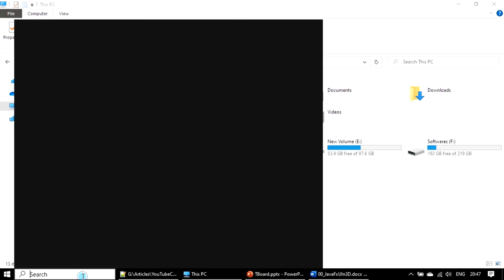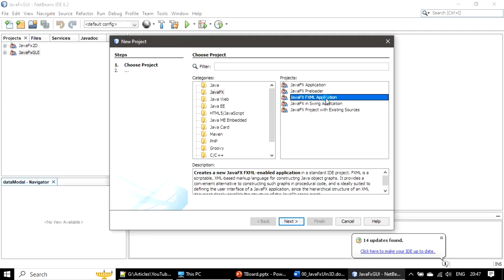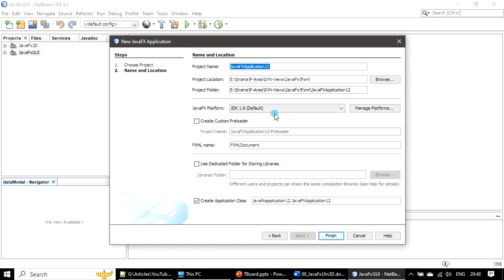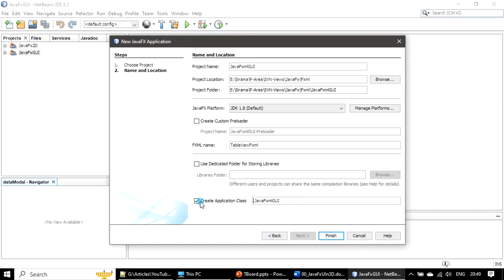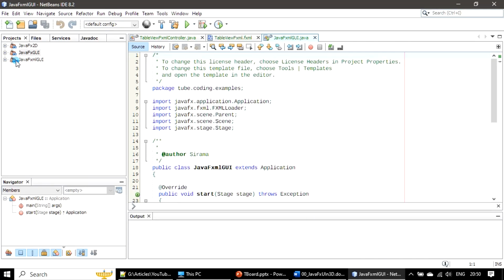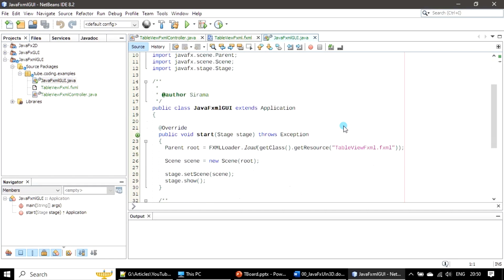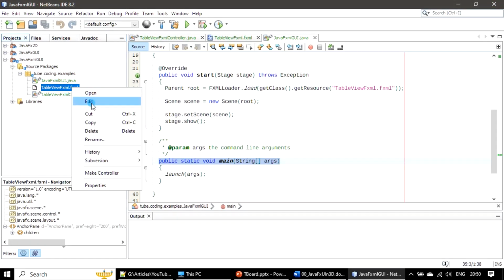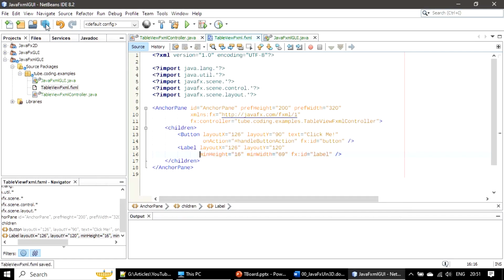TableView | Part 3 – Start JavaFx Fxml App | JavaFx GUI Tutorial #39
In this JavaFx UI Tutorial, we will create the JavaFx Fxml Project to learn about the TableView Control.